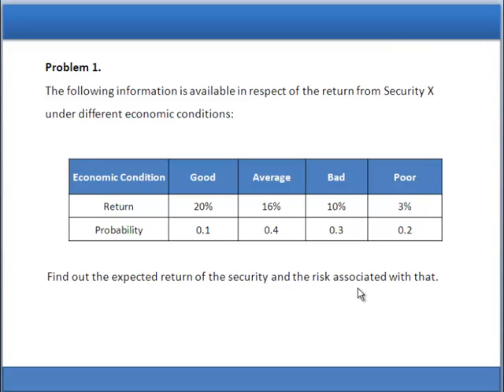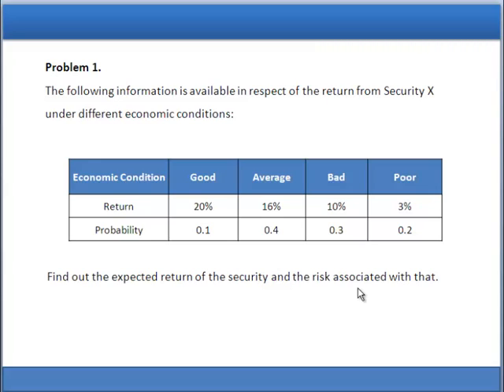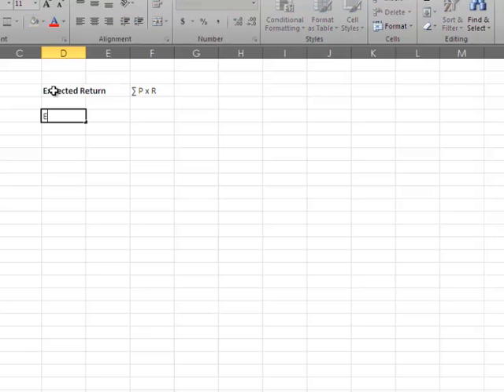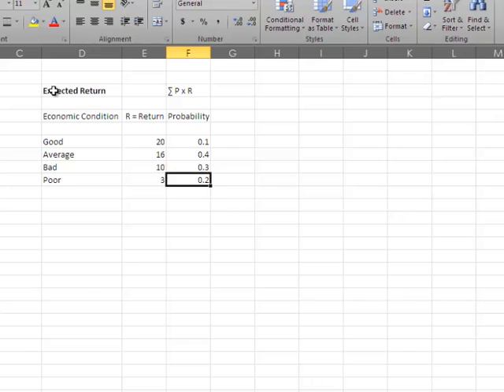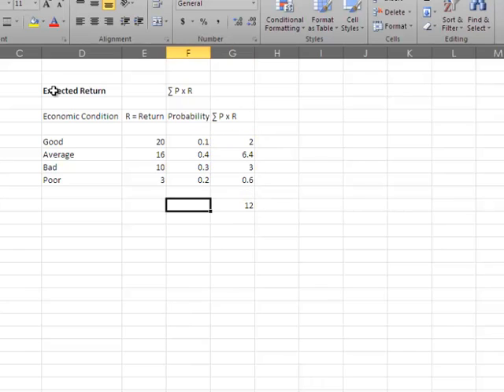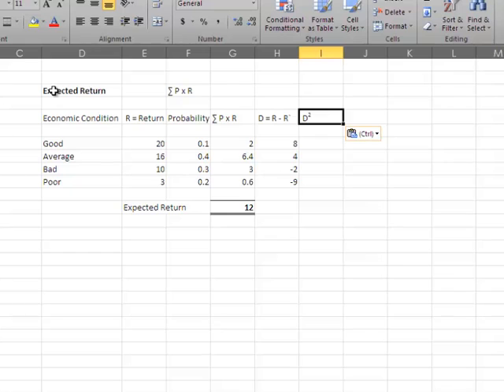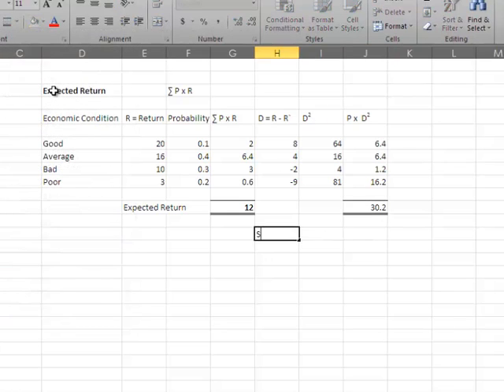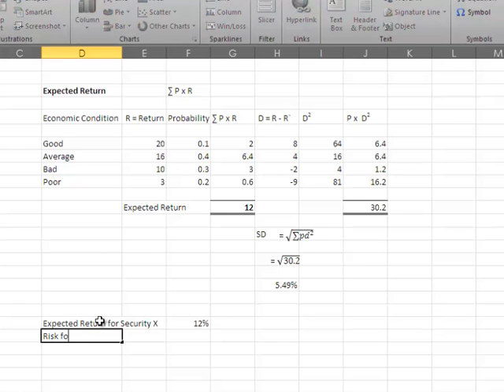Determining Return for a security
This video tutorial helps you determine the return for a security and the risk for the security
(Difficulty:Simple)